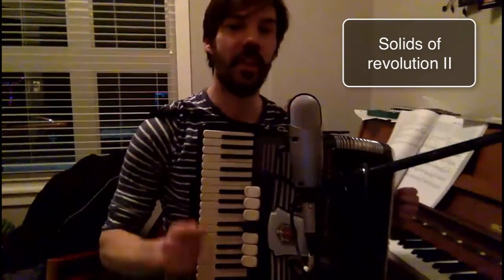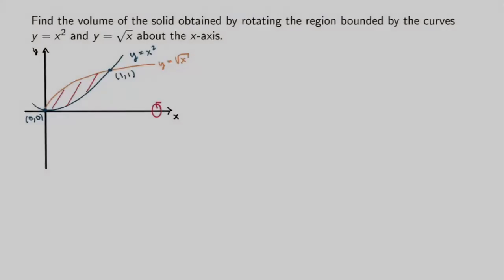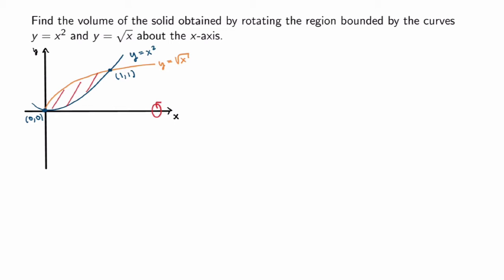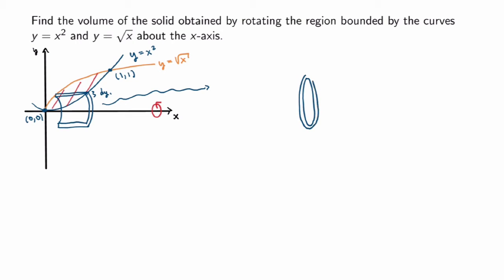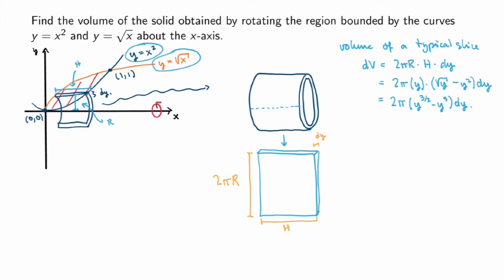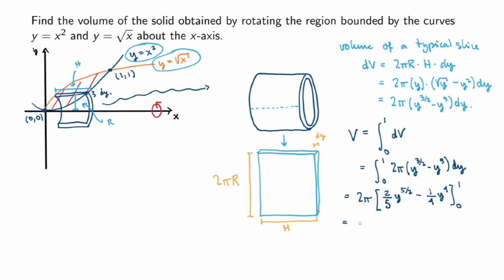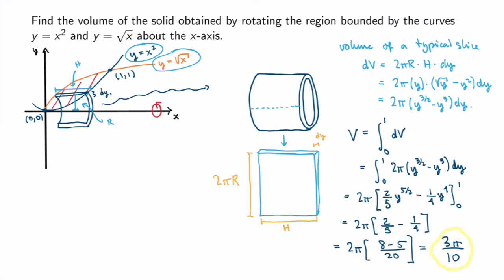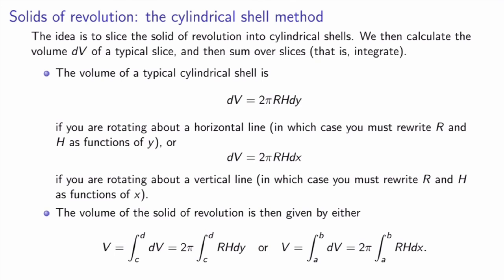MATH 146 - 5.1 - Solids of revolution II